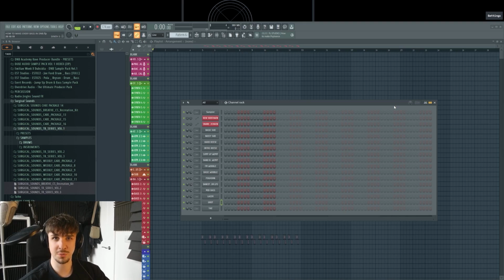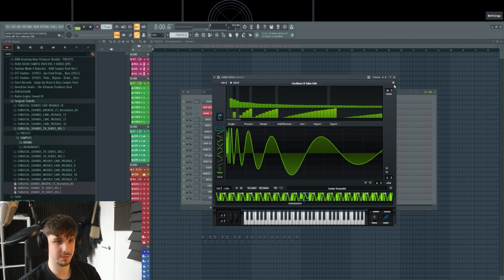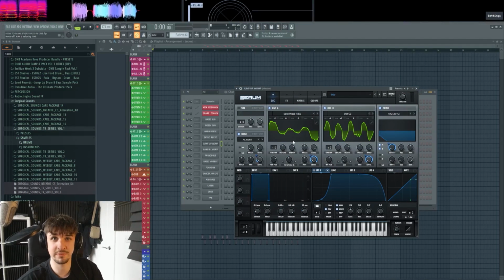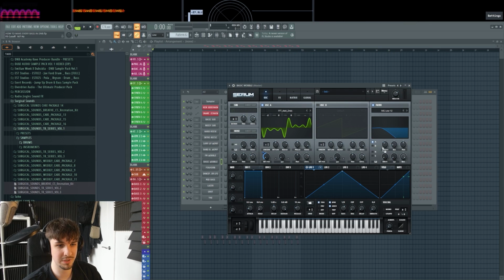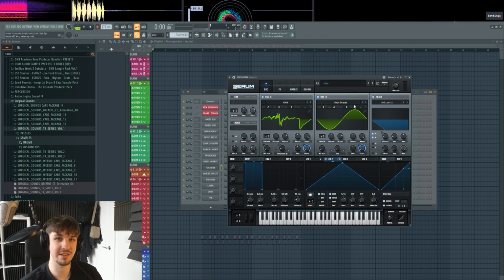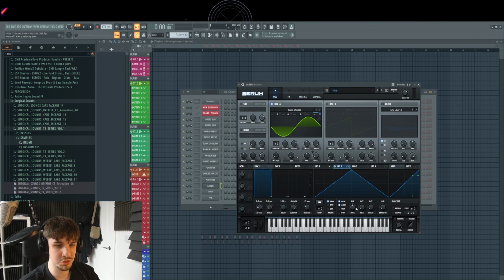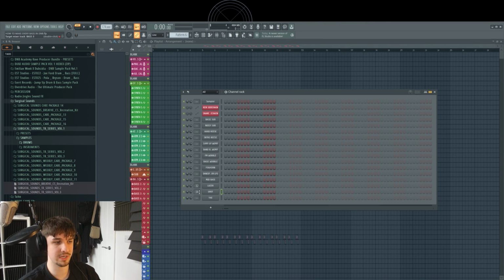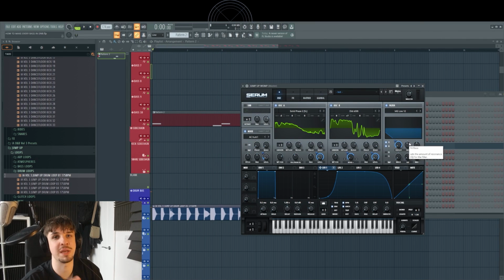How to Make EVERY SOUND in DRUM & BASS - SERUM (COMPLETE GUIDE) FL Studio 21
Timecodes -
0:00 - Intro
0:52 - Basic Sub bass
1:55 - Distorted Noise Sub
2:31 - Heavy Reese
5:02 - Intro Reese
6:33 - Jump Up Womp
8:48 - Band Pass Womp
10:31 - FM Wobble
11:53 - Wobble Bass
13:02 - Foghorn
15:31 - LFO Bass
17:11 - Mid Bass
19:28 - Jump Up Lazer
22:35 - Jump Up Grot/Frog
25:40 - YAE Bass
26:38 - Tips for Sound Design
28:15 - Outro